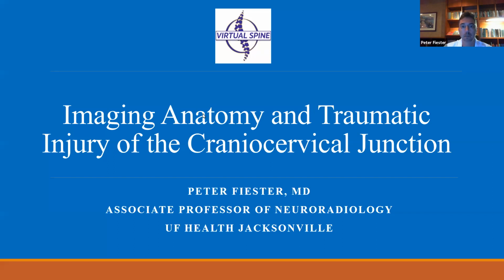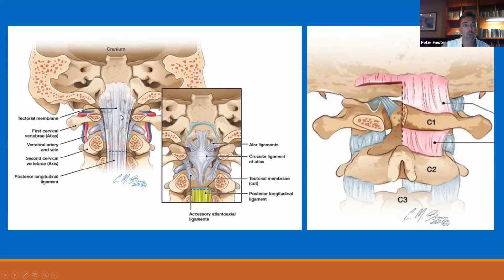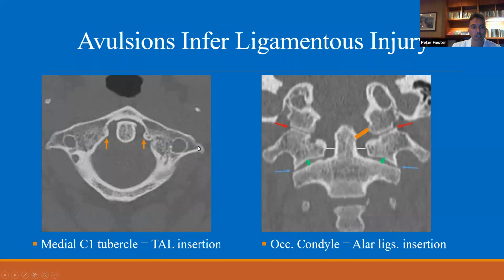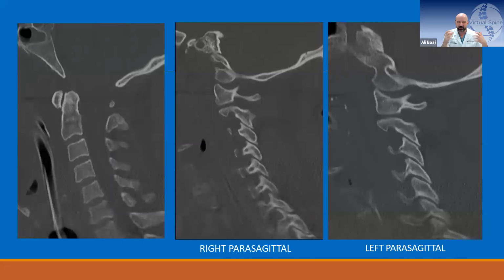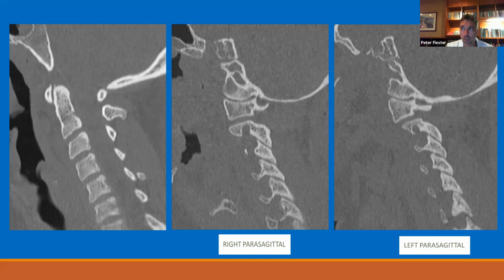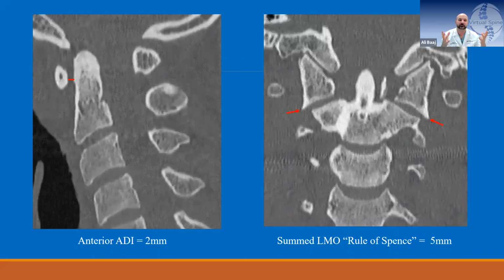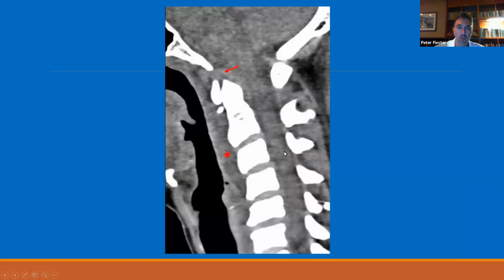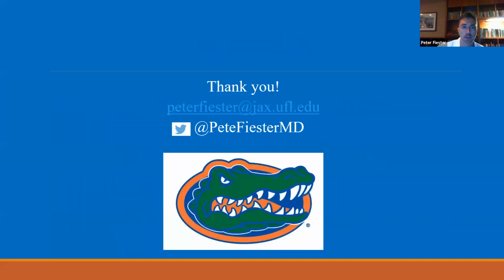"Neuroradiology of the Craniovertebral Junction" with Dr. Peter Fiester on Thursday, Oct 7th 2021.